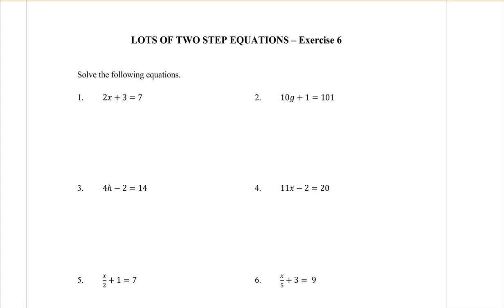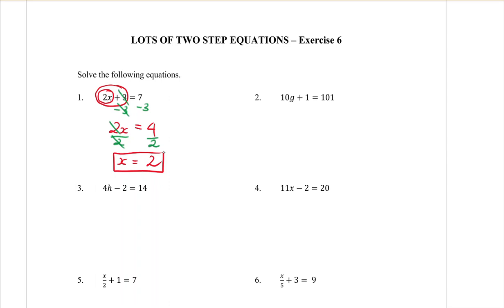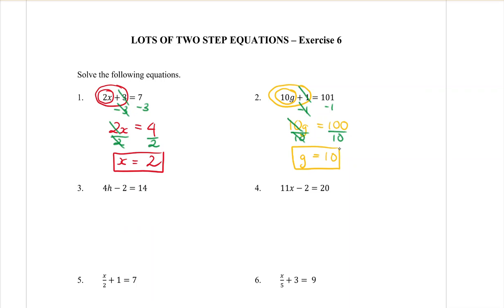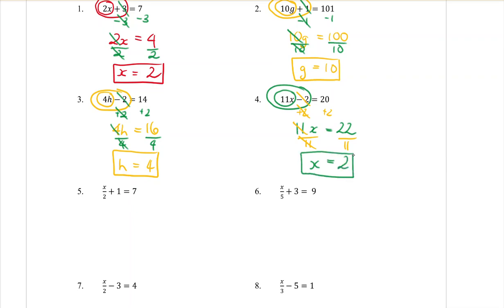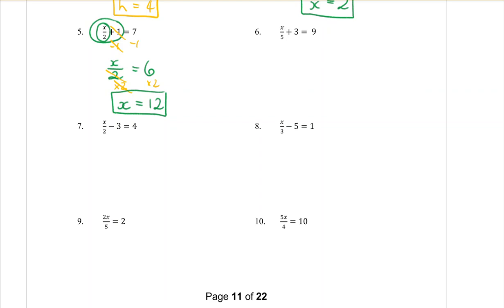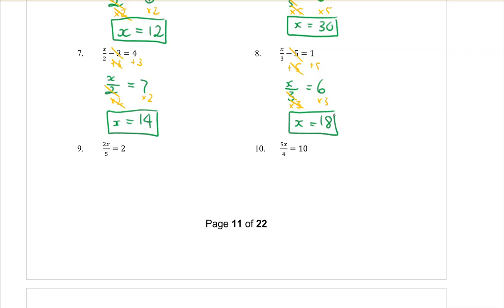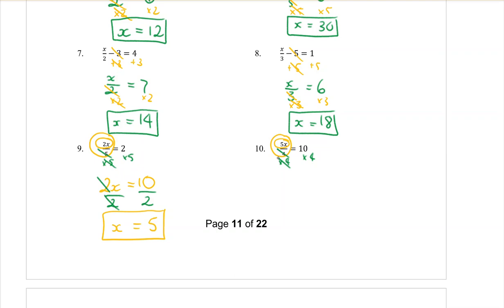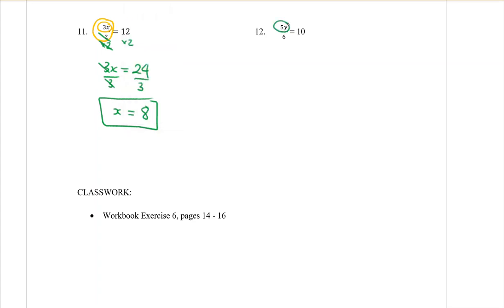Year 7 Equations 6 - Lots of 2 step equations